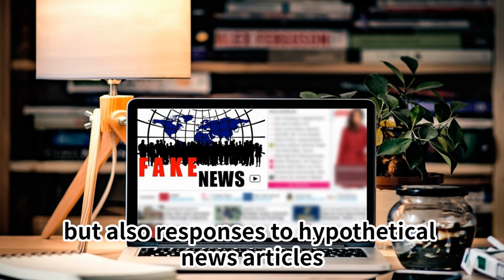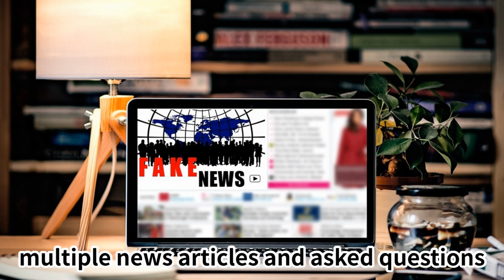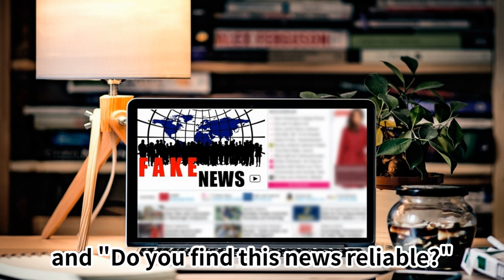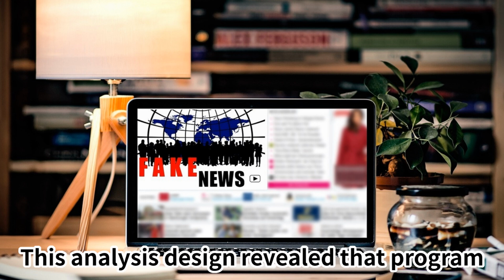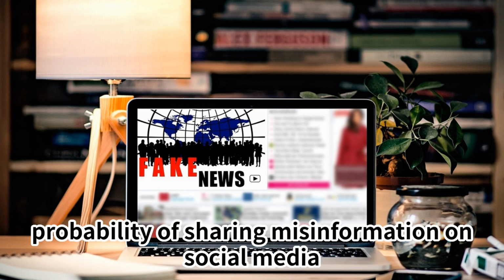Decoding Digital Service Design Through Behavioral Economics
🧠 Understanding human behavior is becoming the frontier of digital service design.
This video explores how behavioral economics revolutionizes digital service design, based on Stanford University Professor Susan Athey's groundbreaking research and my co-authored Harvard Business Review article. We'll examine the "Six Roles Economists Play" and demonstrate how behavioral economics can transform digital service development.

🔍 The Six Roles Economists Play
✅  Product Designer - Designing services that address social challenges
✅  Market Designer - Creating efficient and fair platform systems
✅  Process Designer - Designing innovation decision-making processes
✅  Empirical Analysis Designer - Designing data analysis and causal inference methodologies
✅  Outcome Measures Designer - Creating social impact measurement indicators
✅  Complex Experiment Designer - Designing sophisticated experiments considering network effects

🔄 Efficiency-Equity Balance Optimization
🌐 Algorithm-driven decisions often create trade-offs between efficiency and fairness, potentially disadvantaging specific groups. This video showcases Kiva's revolutionary approach that simultaneously improves both efficiency and equity in microfinance lending decisions.
🧪 Cutting-Edge Experimental Methods
Beyond traditional A/B testing, we explore multi-armed bandit algorithms and spillover-aware experimental designs - advanced methodologies essential for the digital age, demonstrated through real-world success stories.

🔄 Revolutionary Balance Optimization
Learn how algorithmic decision-making can achieve both efficiency and fairness simultaneously, moving beyond traditional trade-offs that disadvantage specific groups.
🧪 Next-Generation Experimentation
Discover multi-armed bandit algorithms and network effect-aware designs that surpass conventional A/B testing, enabling efficient optimization across multiple intervention strategies.

📅 New videos released at 6 PM on the 2nd & 4th Fridays each month!
👍 Like this video if it provided valuable insights!

📚 References
Athey, Susan. "Presidential Address: The Economist as Designer in the Innovation Process for Socially Impactful Digital Products." American Economic Review 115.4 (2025): 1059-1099.
Tomomichi Amano and Tomomi Tanaka: "Balancing Digital Safety and Innovation." Harvard Business Review (May-June 2025)